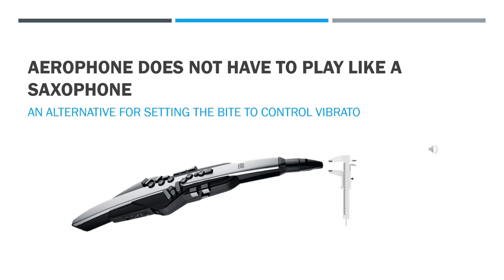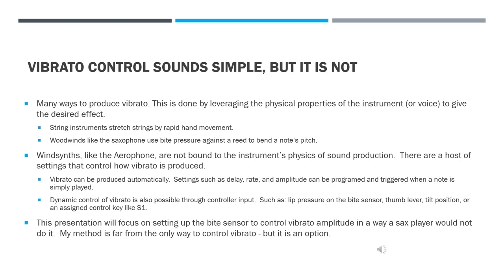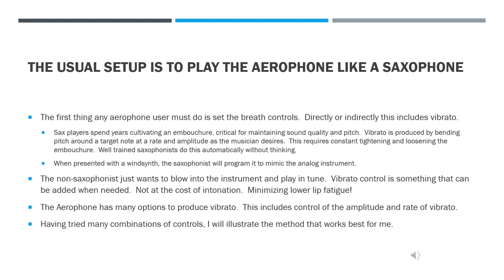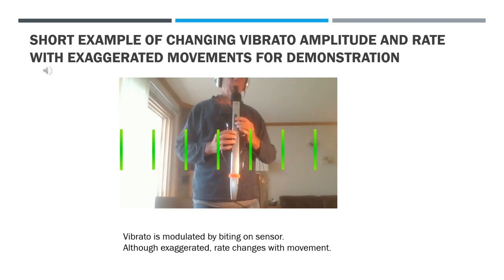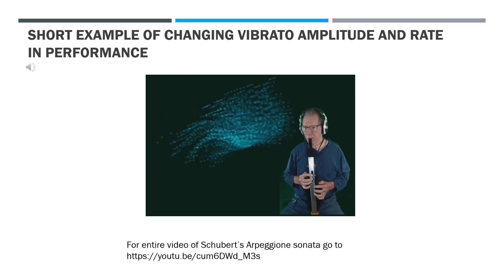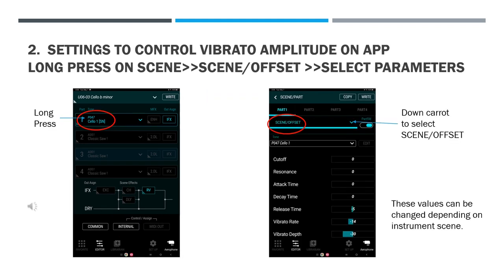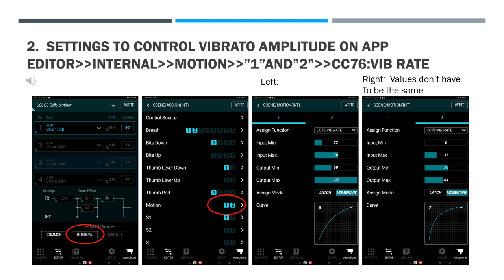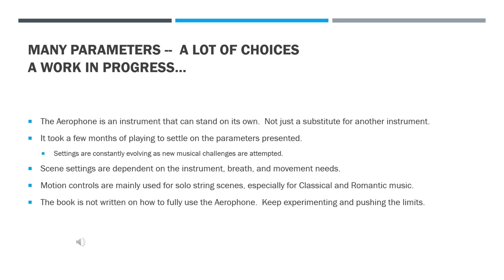A Non-Sax Player's Aerophone Setup for Dynamic Control of Vibrato using the Bite and Motion Controls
The Roland Aerophone is an instrument that can stand on its own.  The marketing and most of the instructional materials are pitched at making the Aerophone play like a saxophone.

This video outlines setting the bite and motion parameters that can control vibrato dynamically while performing.